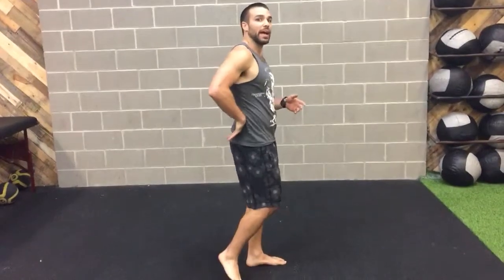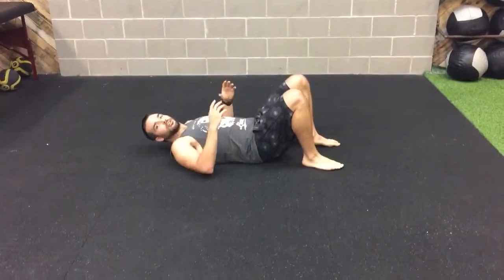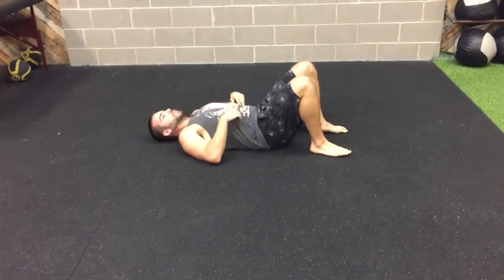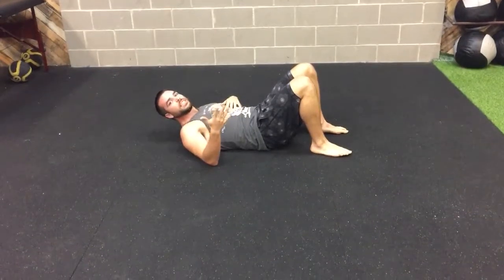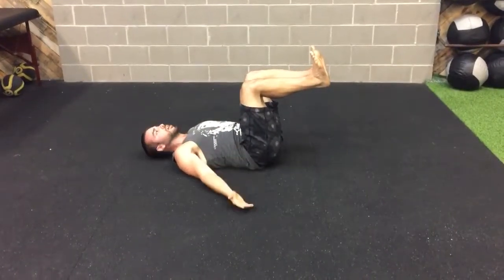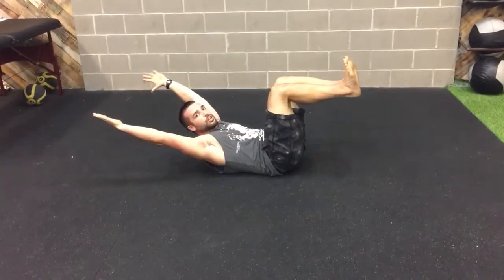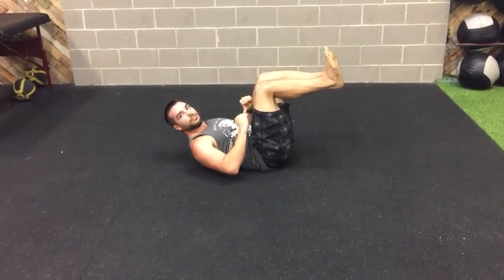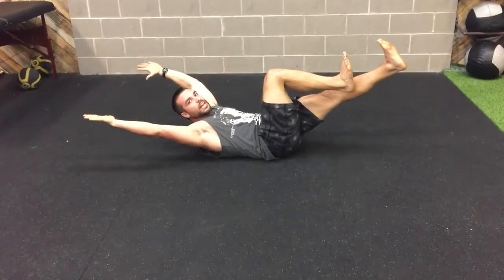Awareness and motor control for pelvis and low back